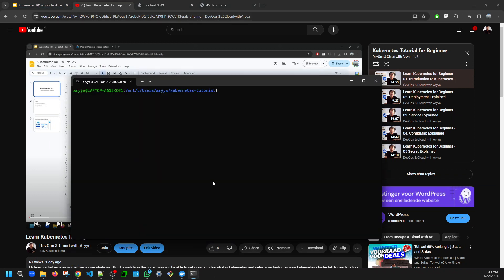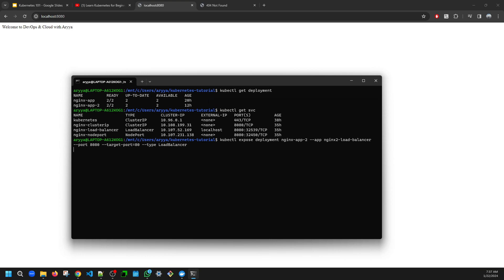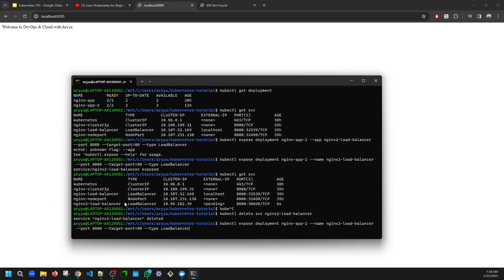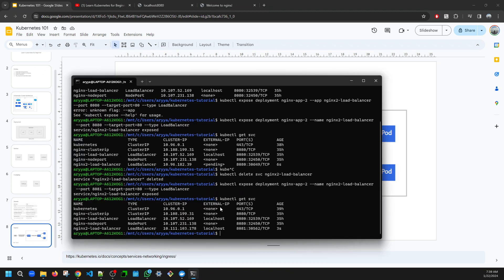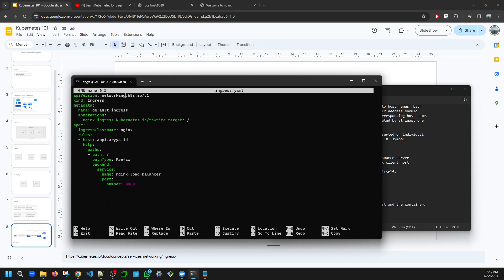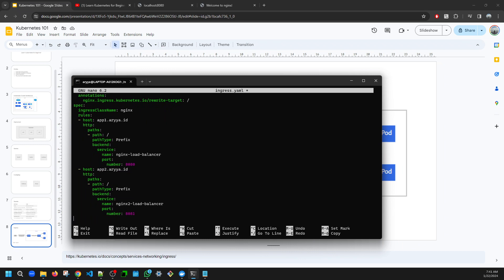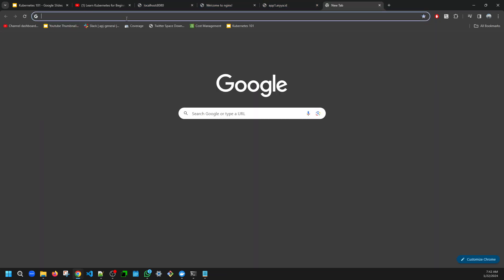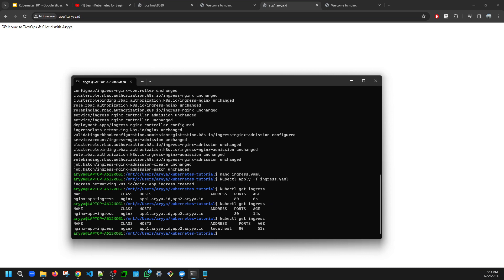Kubernetes Tutorial for Beginner - 06. Custom Domain with Ingress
Is it possible to host multiple domain in single kubernetes cluster? YES!
You can learn about ingress in this video to do that.